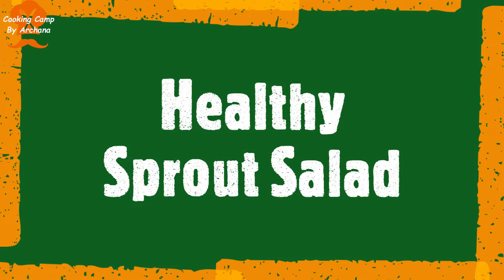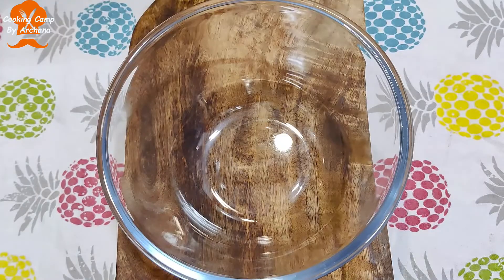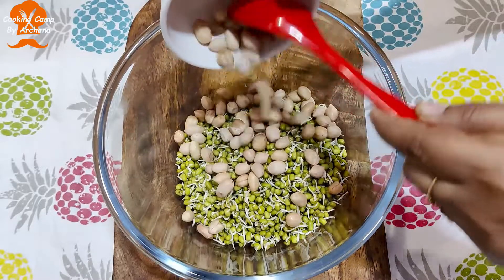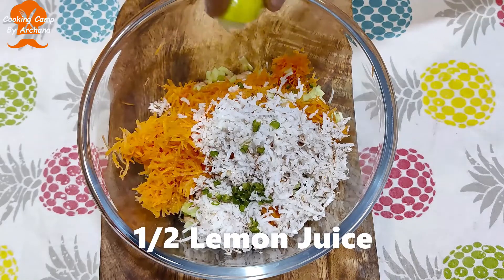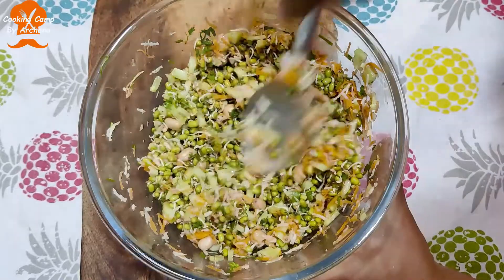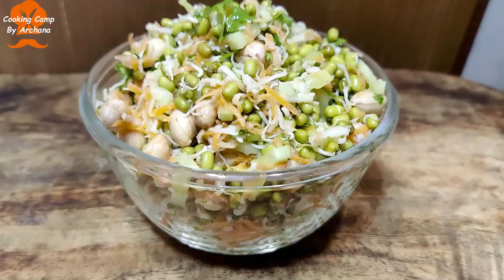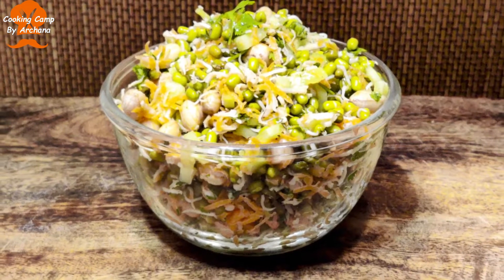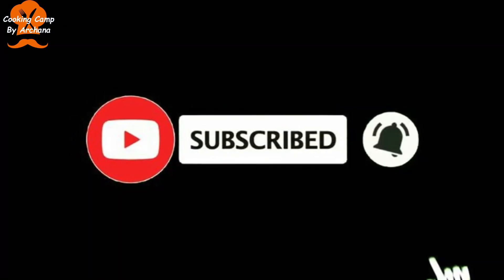Sprout Salad Recipe | Weight Loss Recipe | स्प्राउट्स सलाद | Moong Bean Sprout Salad | Healthy Salad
Sprouts Salad Recipe | Diet Recipe | Moong Sprouts Salad | Healthy Recipe, Healthy Protein Salad | अंकुरित मूंग दाल सलाद | Sprouted Moong Dal | Green Mung | No Fire Cooking

A quick and easy healthy salad recipe made with freshly sprouted moong beans with finely chopped herbs. It is an ideal weight loss which is made by just mixing the ingredients without any cooking process involved. The salad can be perfectly shared as a side dish to your lunch or dinner meal or can be served as it is.

Salad recipes are generally served for the purpose which is either weight loss or with dietary requirements. Obviously, these recipes are not a popular choice and are consumed with an intention. However, there are some salad recipes which are pure fun to consume and moong bean sprout salad recipe and is tasty and healthy.

I’m glad you found my video on YouTube, I welcome you all to my channel and if you find my video interesting then please do subscribe to my channel and be a part of our family. Don’t forget to like this video and show your support. Its absolutely FREE...but it matters a lot to me and my youtube family... Thank you all!!!